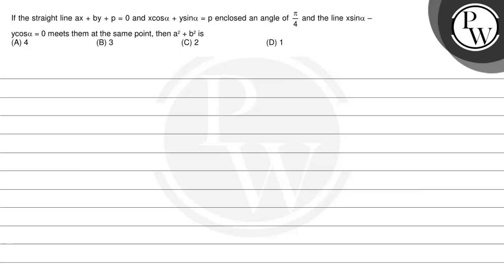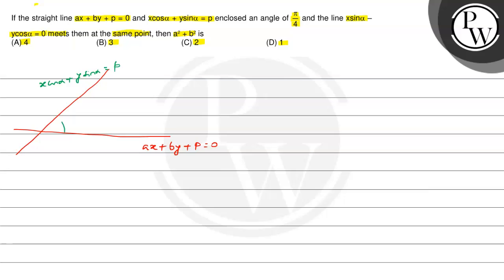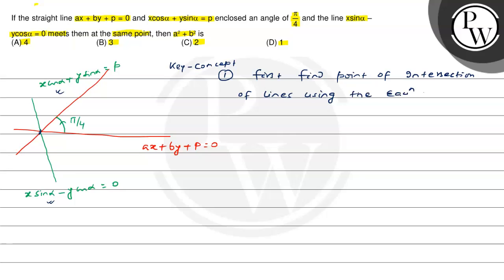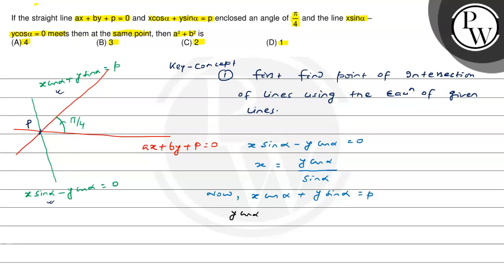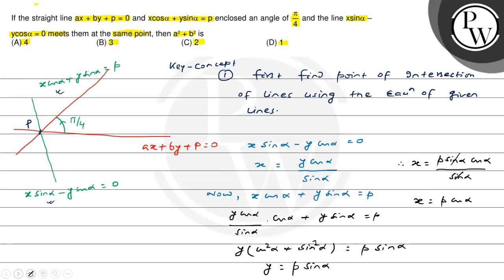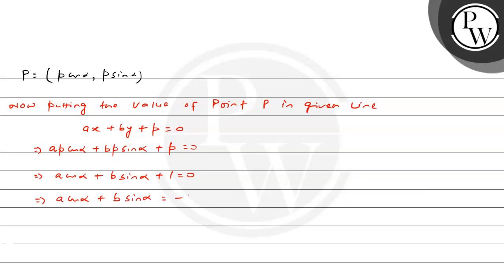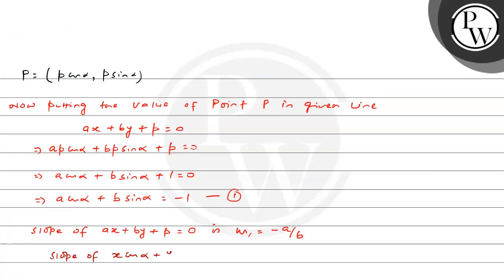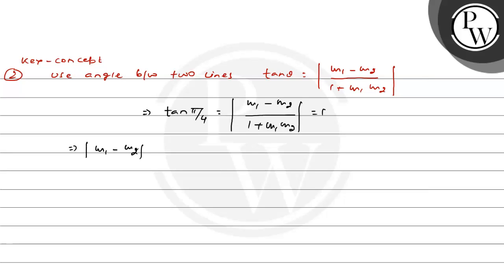If the straight line \( a x+b y+p=0 \) and \( x \cos \alpha+y \sin ...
If the straight line \( a x+b y+p=0 \) and \( x \cos \alpha+y \sin \alpha=p \) enclosed an angle of \( \frac{\pi}{4} \) and the line \( x \sin \alpha- \)
\( \mathrm{P} \) \( y \cos \alpha=0 \) meets them at the same point, then \( a^{2}+b^{2} \) is
(A) 4
(B) 3
(D) 1
W